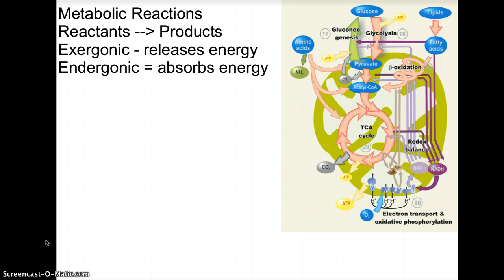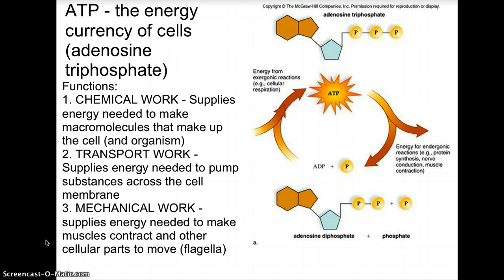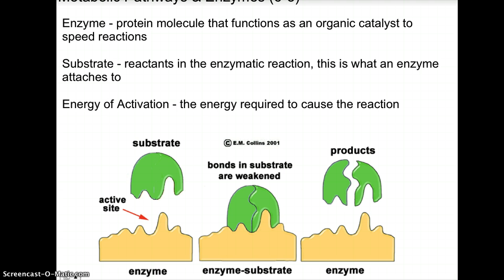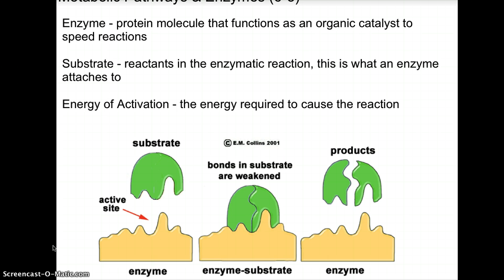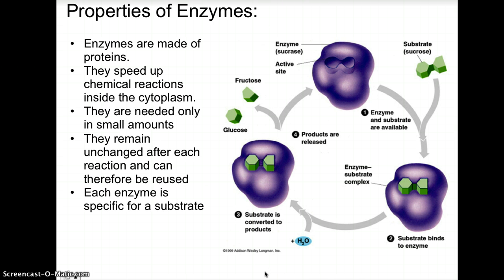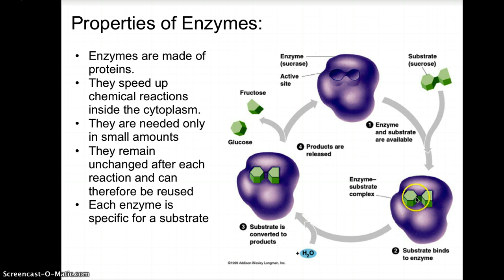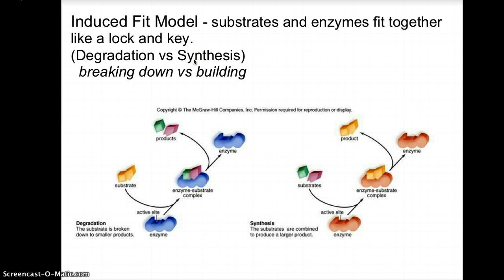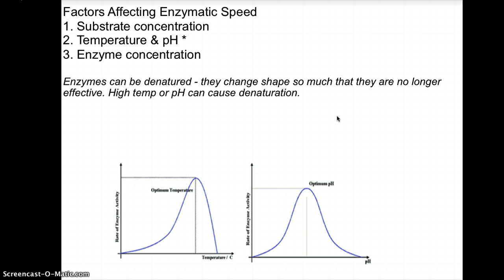Enzyme Lecture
Advance Biology Enzymes